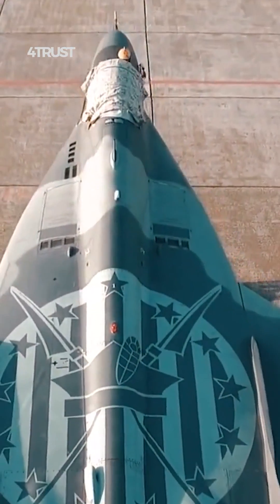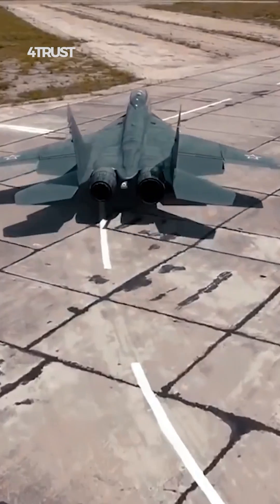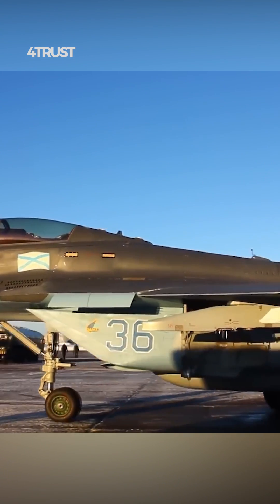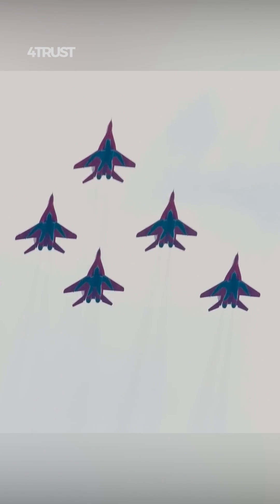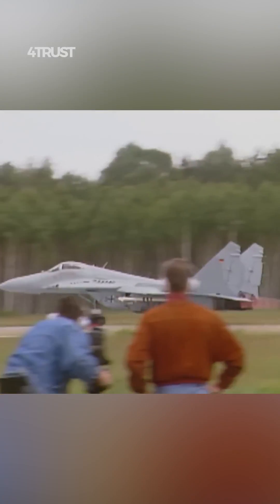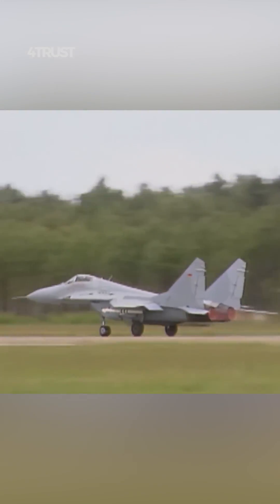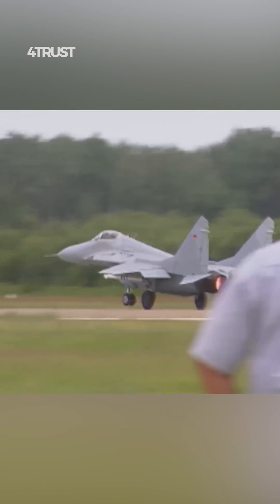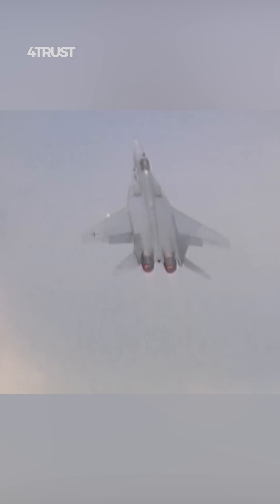Why Does the MiG-29's Design Look Odd and Hunchbacked?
The MiG-29's distinctive design, which some people describe as "odd" or "hunchbacked," is a result of its intended role and the engineering decisions made during its design process. The MiG-29 is a Soviet-era fighter jet that was designed to excel in air superiority and dogfighting scenarios.